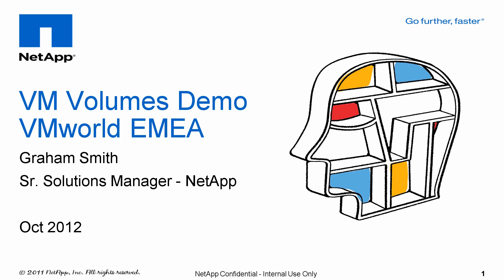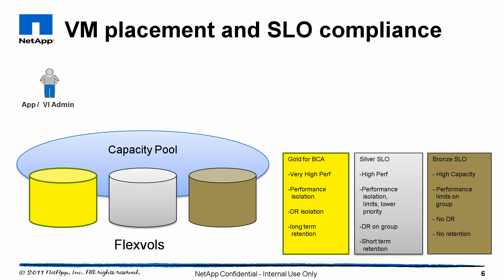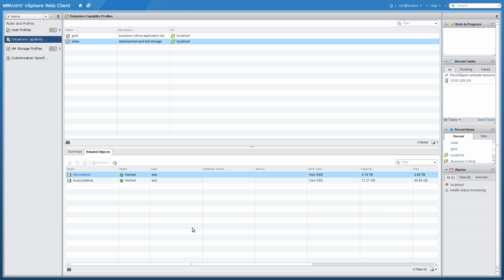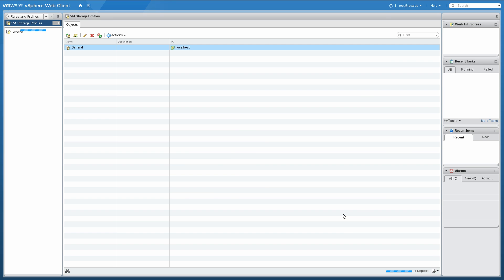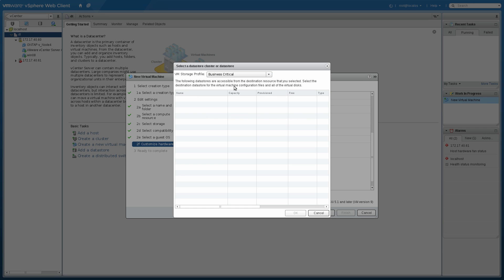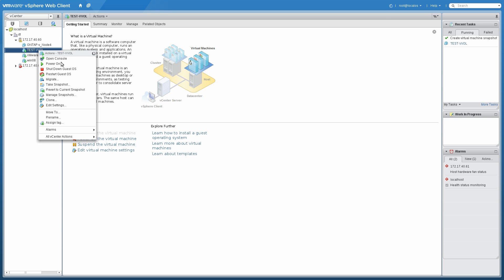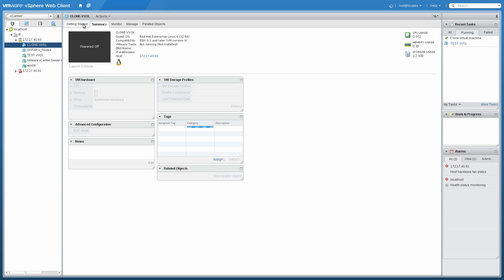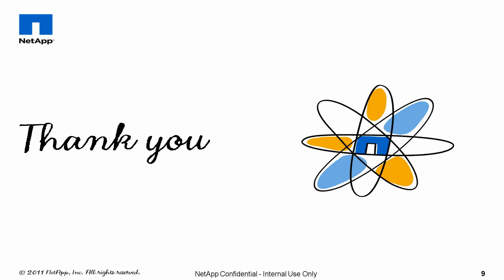NetApp and VMware vVol Demo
In this video, Graham Smith guides you through a live demonstration of the future capabilities of storage management within a VMware vSphere environment using a new technology known as VM Volumes, or "VVols."

Updated to show VM Storage Profile creation